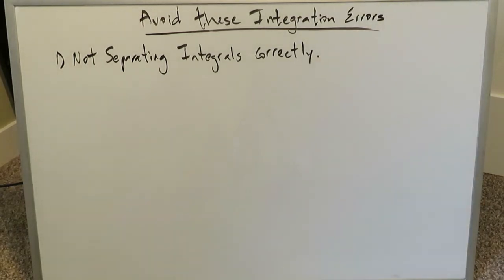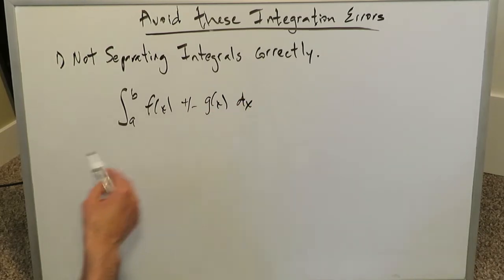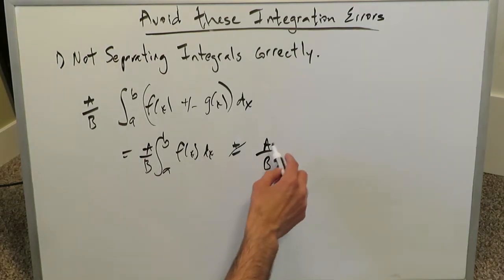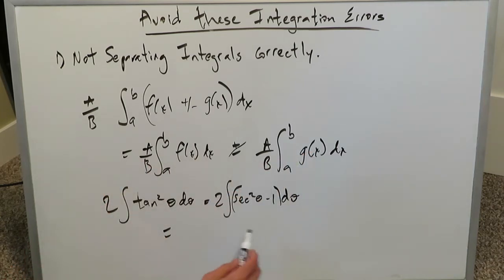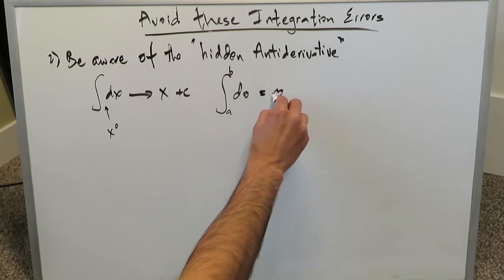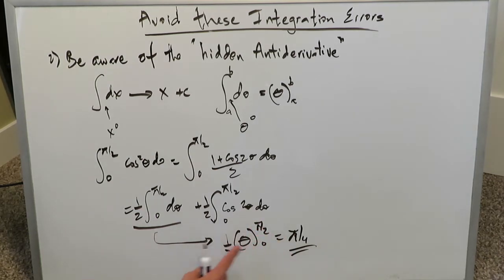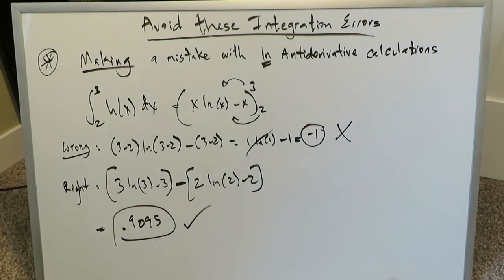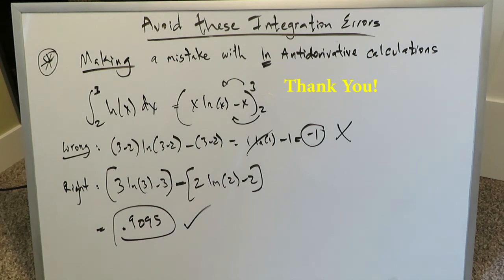Common Integration Errors to Avoid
Examine the common integration errors that one should strive to avoid.